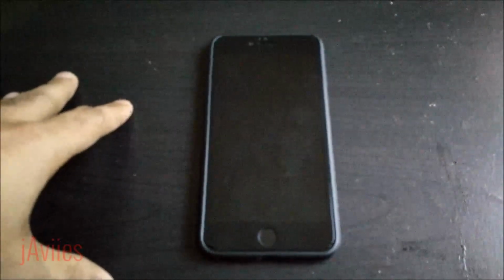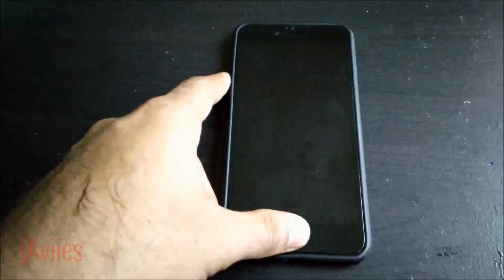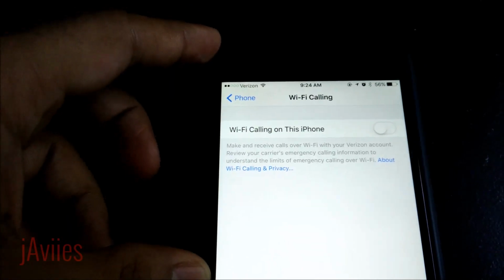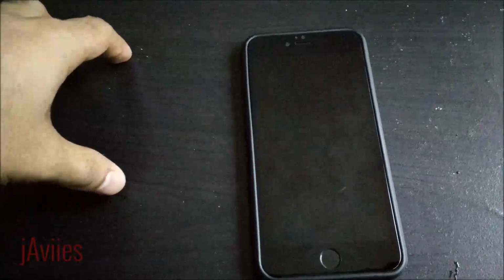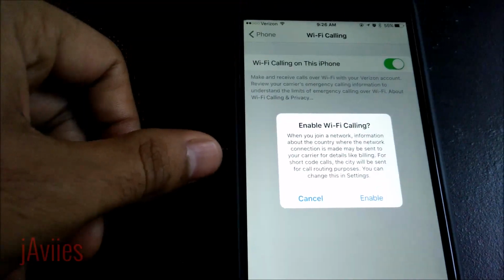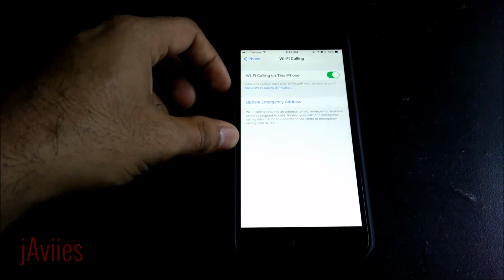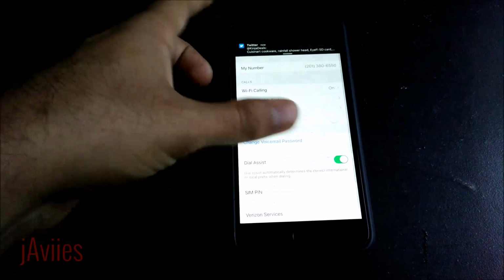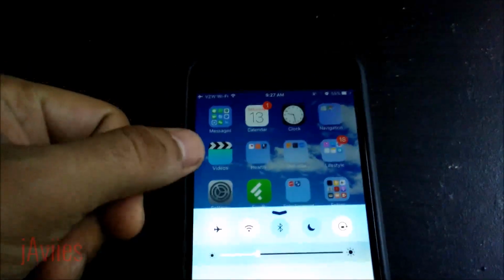How to enable WiFi calling on iPhone 6 Plus for Verizon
- This video shows how to enable Wi-Fi Calling on iPhone 6/6 Plus/6s/6s Plus on Verizon Wireless.